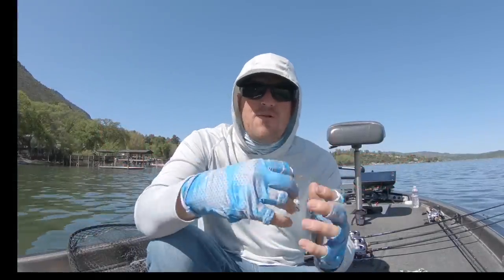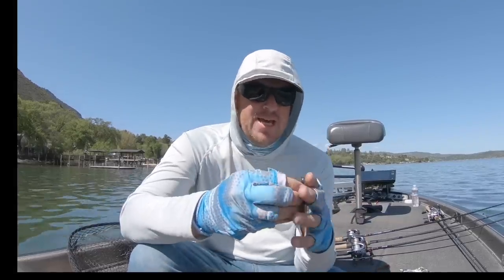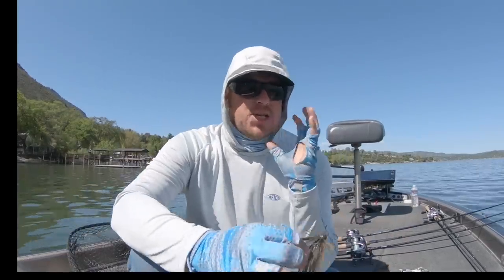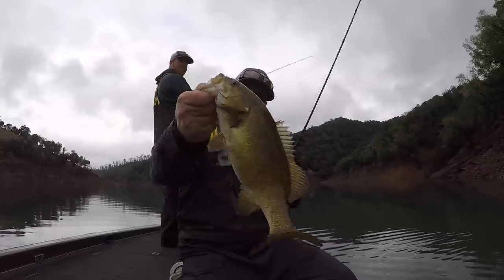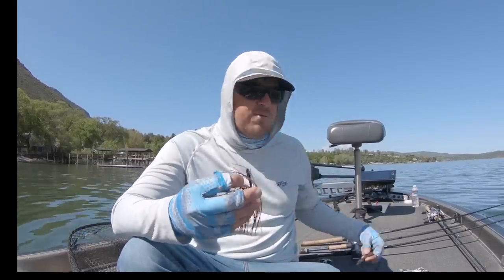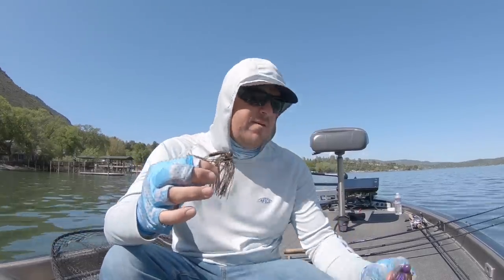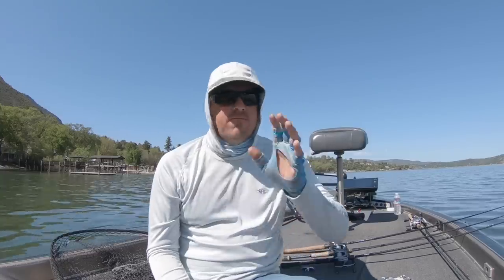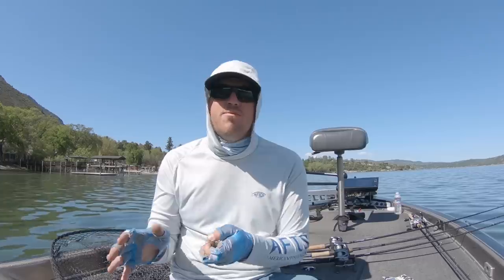Finesse Jigs - Get More Bites And Catch Bigger Bass!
Why finesse jigs? When should you throw them? What are they for? Are they really that effective at catching quality and quantity at the same time? We're going to cover everything you need to know about Finesse jigs in this video!

The finesse jig shines throughout the Spring and early Summer. It produces consistently around cover, docks, and even around chunk rock. It has all the same fish catching qualities as a full size jig but it allows you to downsize your equipment and line to adapt to changing conditions.
The next time you're on a shaky head, dropshot, or Texas Rig bite, consider throwing a finesse jig instead and you might be surprised at the number of big bass that had been lurking in front of you all along.

The baits...

The Trailers...

Matt's Favorite Finesse Jig Setup...

Great Crossover jerk bait combo...

Budget Friendly Combo...

Need Apparel?

Here's what we wear...